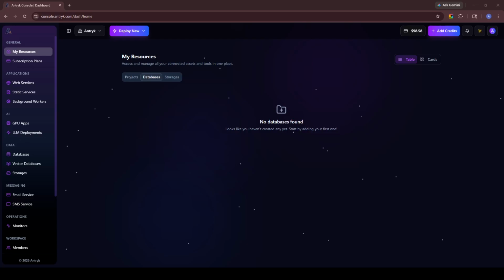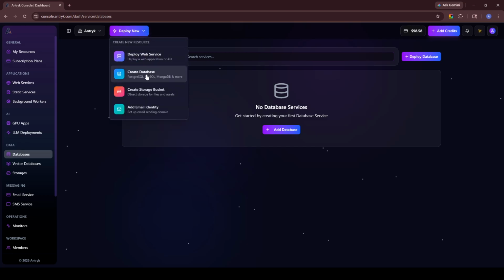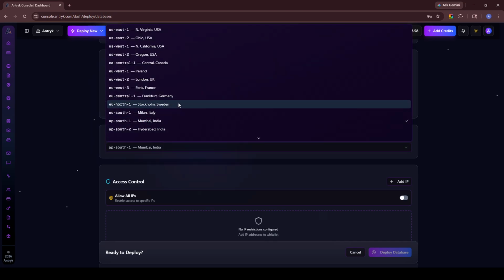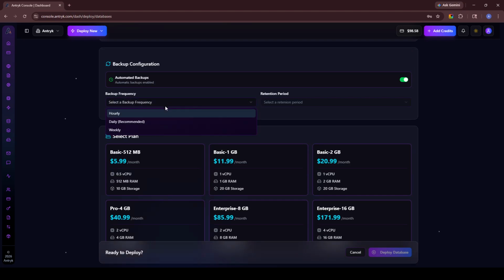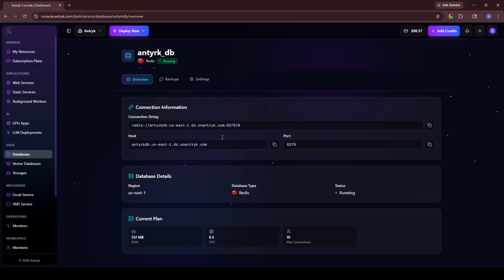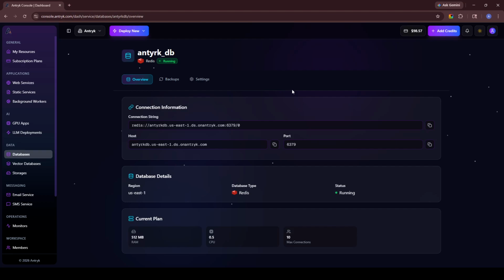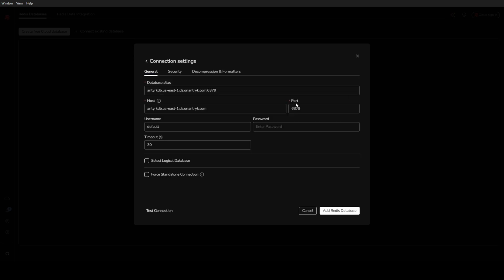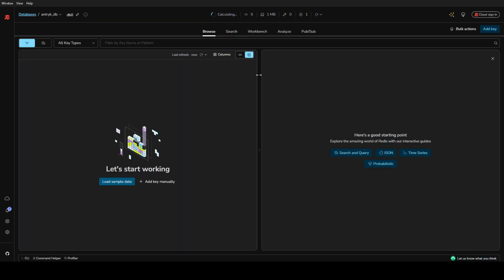Deploy Redis on Antryk and Connect to Your App — Cache Database Tutorial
In this tutorial you'll learn how to deploy a Redis instance on Antryk and connect it to your Node.js or Python application - the modern cloud platform built for development teams who want reliable caching and session management without managing servers.
No server configuration. No complex setup. Just deploy your Redis instance on Antryk and connect instantly to any backend application.
What you'll learn in this video:
- Deploying Redis instance on Antryk in minutes
- Getting Redis connection credentials and URL
- Connecting to remote Redis
- Setting up caching for your backend services
- IP based security - whitelist only trusted IPs to access your Redis instance
- Automated backups - your Redis data backed up automatically, restore anytime
- Viewing Redis logs in real time on Antryk dashboard
- Managing Redis instance from Antryk control panel

Perfect for these use cases:
✦ Application caching - speed up your backend dramatically
✦ Session storage — manage user sessions reliably
✦ Real time leaderboards and counters
✦ Message queuing and pub/sub
✦ Rate limiting for your APIs

Why developers are switching to Antryk for Redis hosting:
No more paying separately for Redis Cloud, Upstash or ElastiCache. Antryk hosts your Redis instance alongside your backend, frontend, databases, email and SMS services - all from one dashboard. One platform. One bill. Zero infrastructure headache.